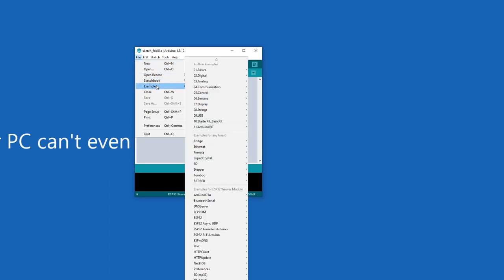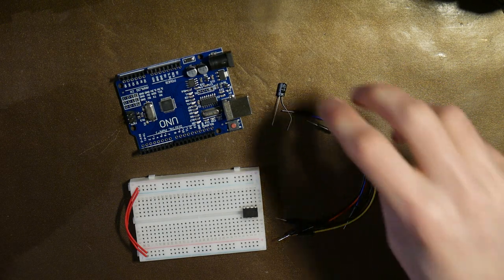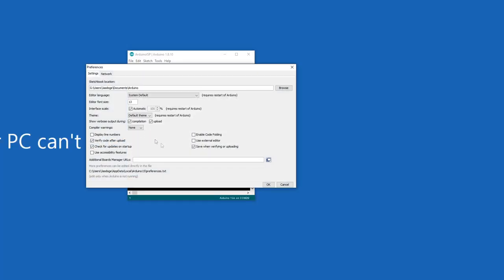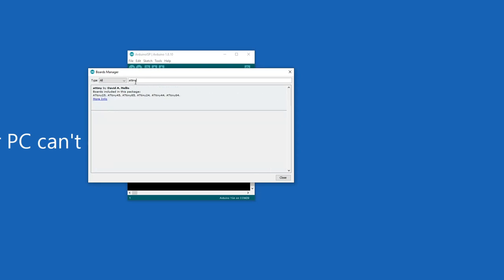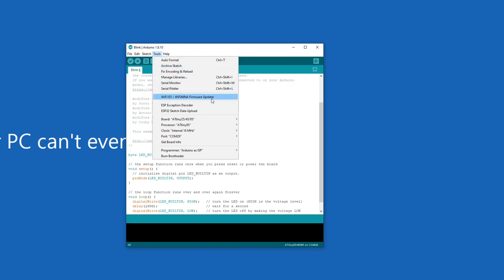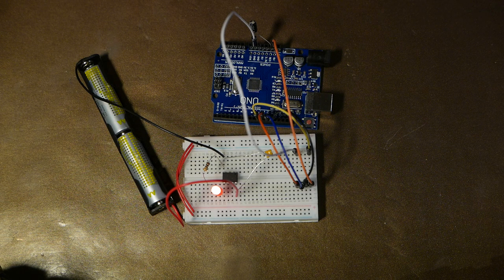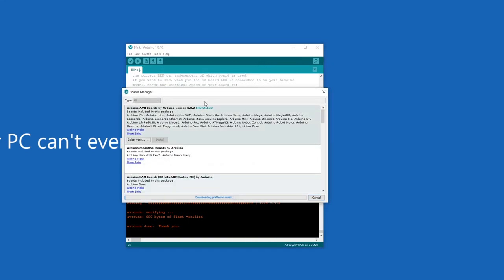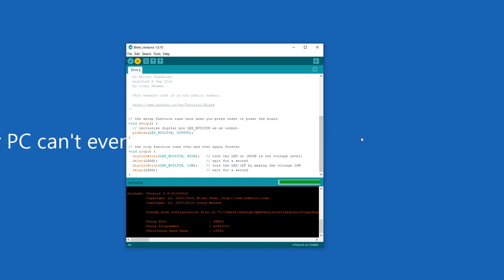Programming ATTINY13 & ATTINY85 with Arduino UNO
This is the preferred way, don't buy the USB socket, because it sucks and you'll have to use an Arduino anyway for the bootloader. Board URLs: